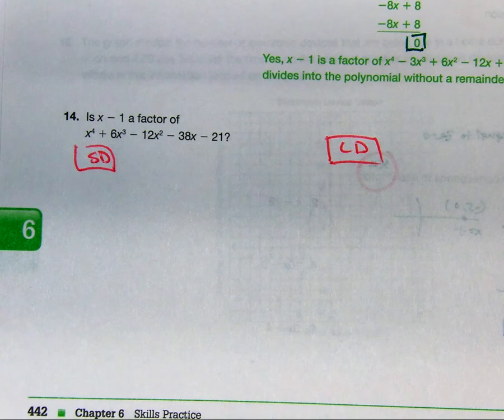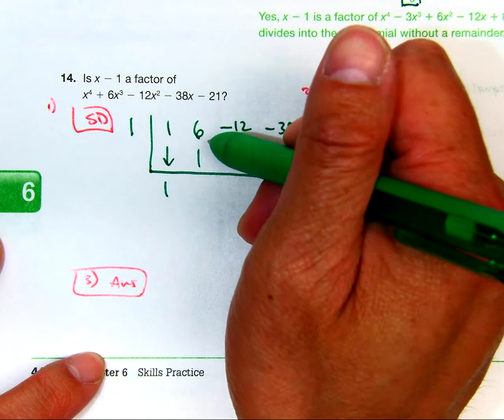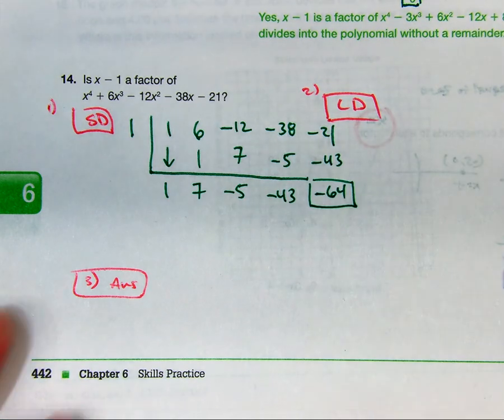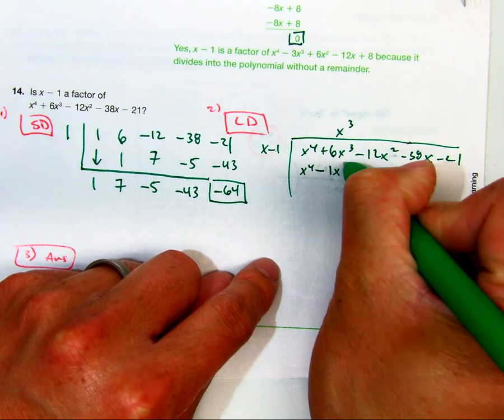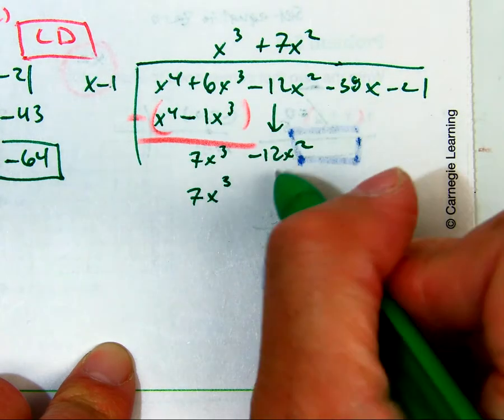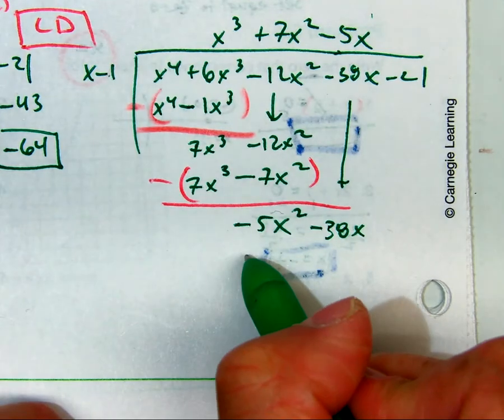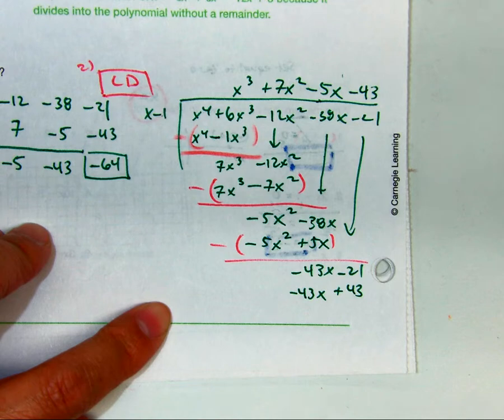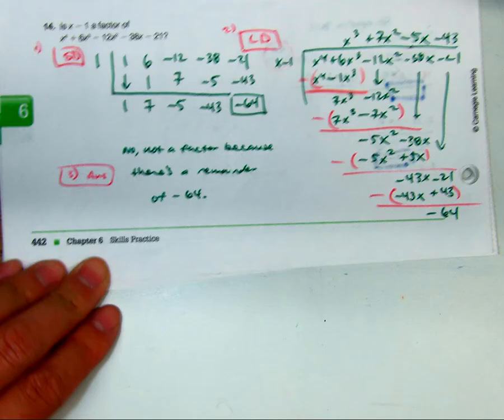Polynomial Long & Synthetic Division (Example L)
carnegie integrated math III m5 6.2 sp problem set #14